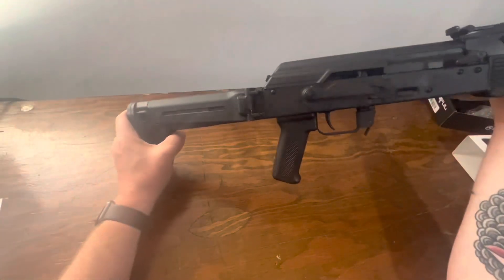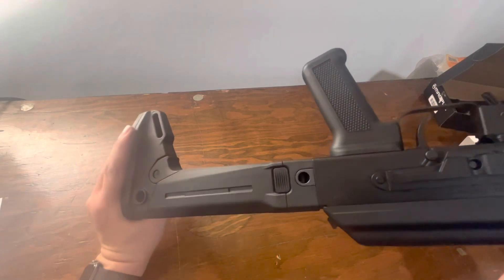Review: The Magpul Zhukov -S Stock for Ak Rifles